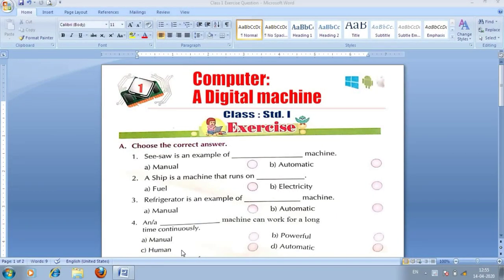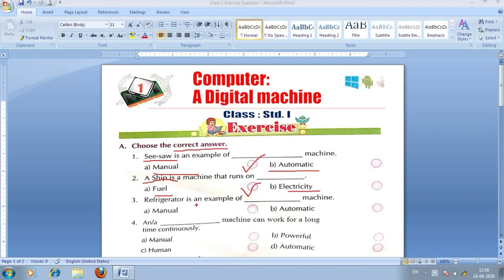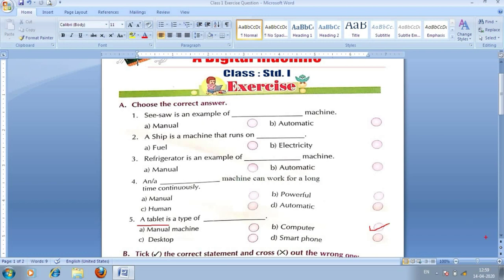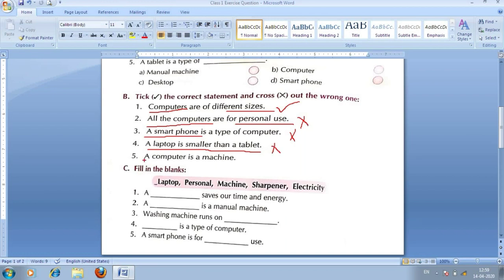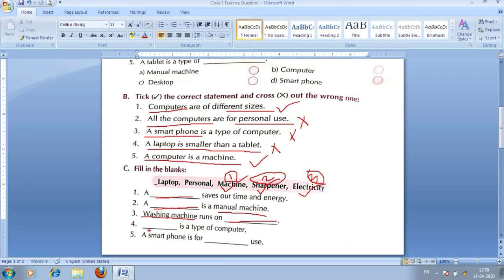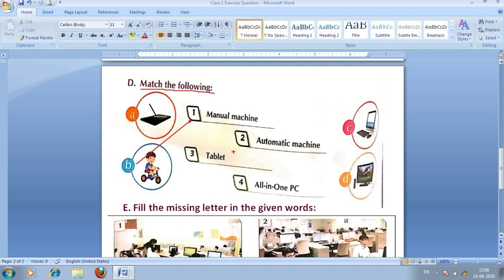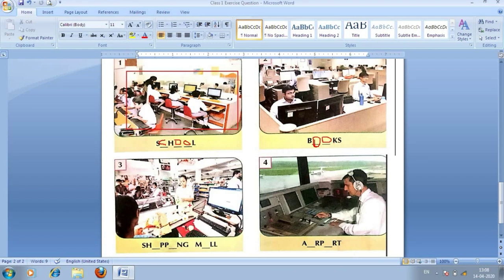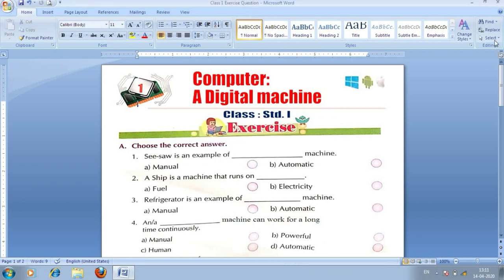Answers of the questions ch_1_grade 1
This video has covered answers of ch 1 Grade 1